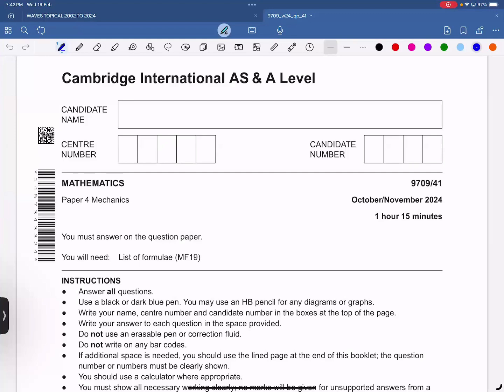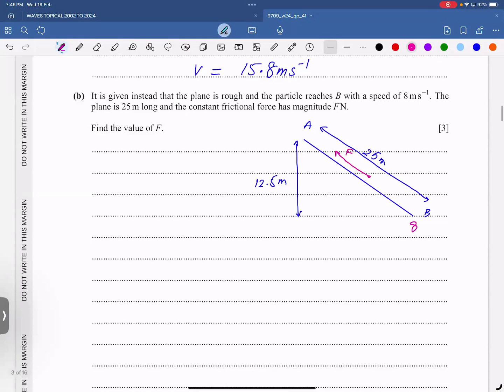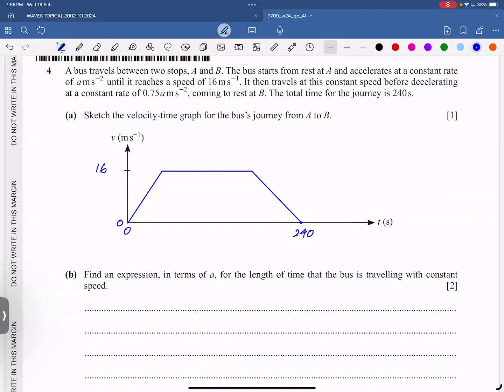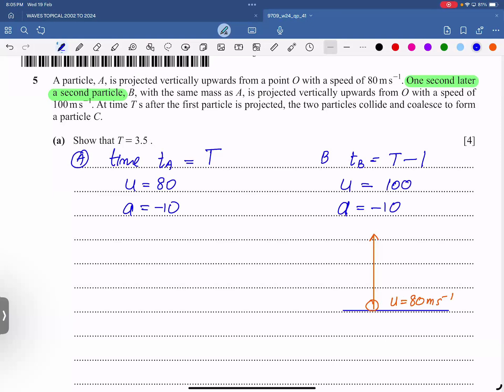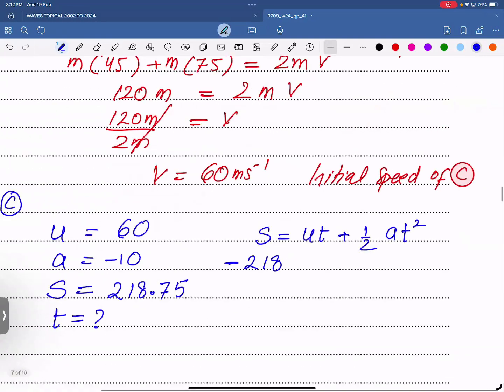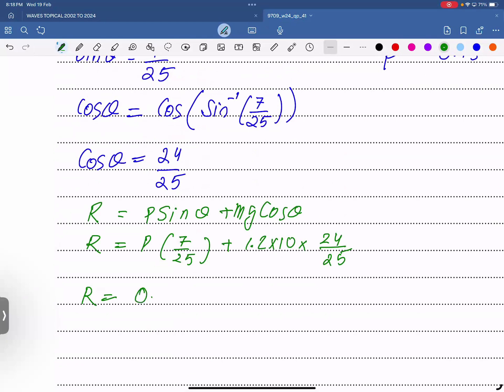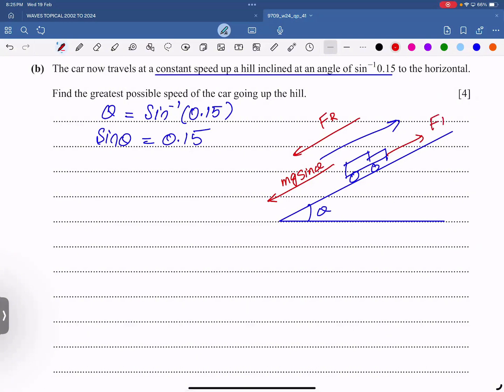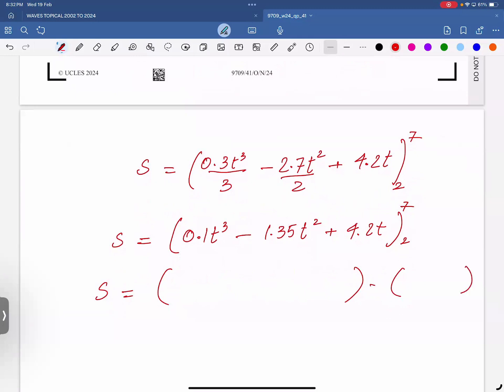Cambridge Mechanics Oct/Nov 2024 | Paper 41 | 9709 | Latest Paper Solving | (9709/41/O/N/24) A Level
In this video, we solve the October/November 2024 Cambridge Alevel Mechanics 9709 Paper 4 variant 1. This is the latest exam paper for students preparing for the cambridge mechanics syllabus. Watch to understand key concepts, detailed solutions, and tips to guarantee your A*!

Chapters:
00:00:00 Intro
00:00:23 Q1
00:03:47 Q2
00:08:35 Q3
00:10:30 Q4
00:15:12 Q5
00:24:24 Q6
00:30:32 Q7
00:35:26 Q8
00:39:44 Outro